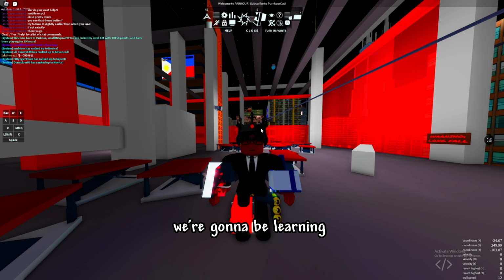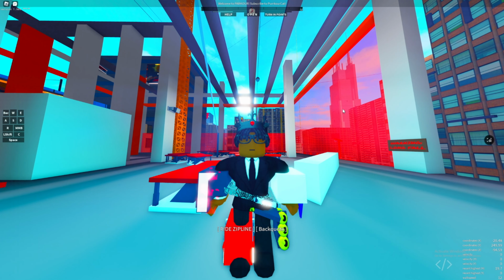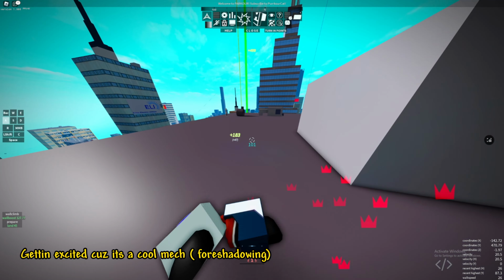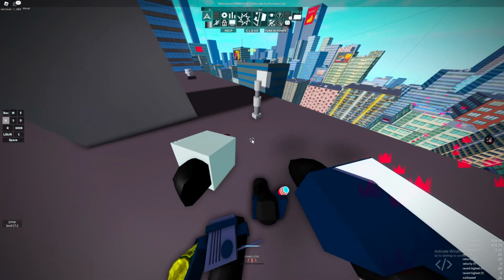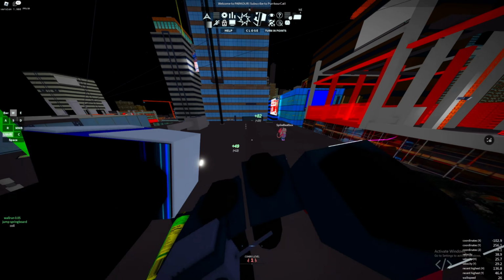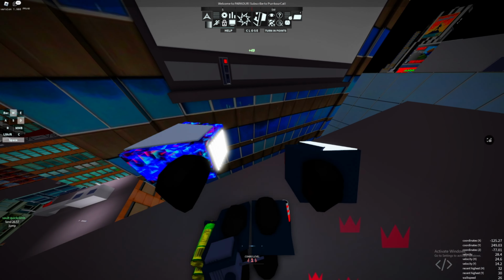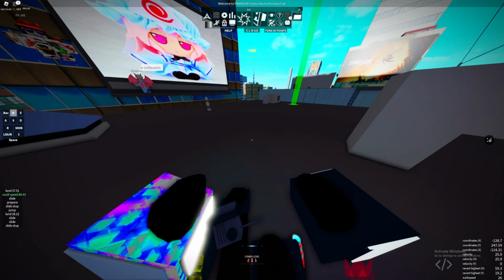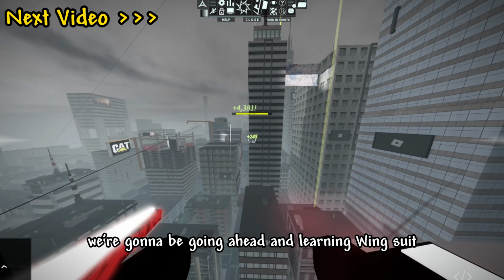Mastering Every Mechanic | ROBLOX Parkour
I stream frequently on twitch and YouTube.
I plan to build a loving community with all of you so follow along :D
All socials can be found in bio
Hastags